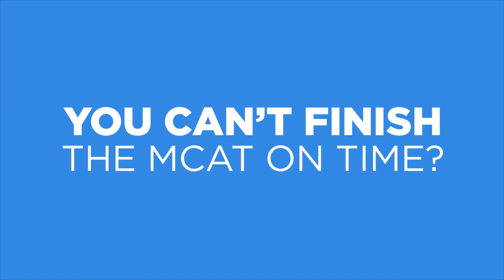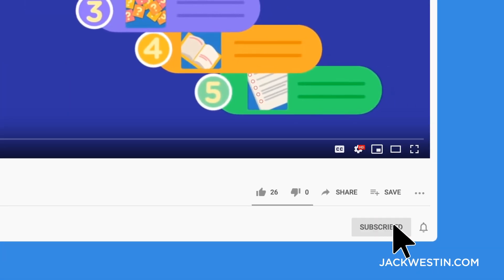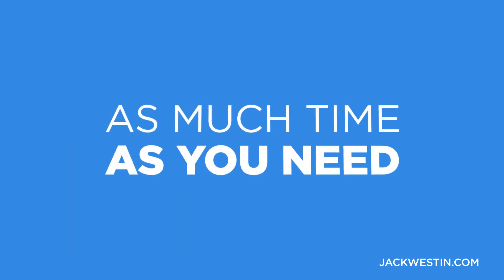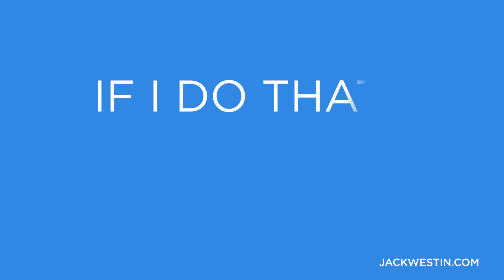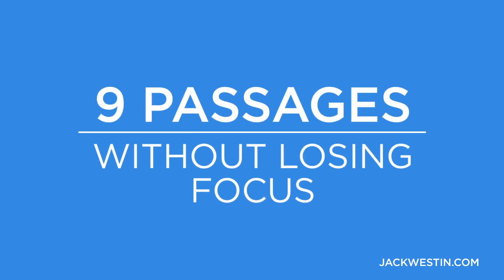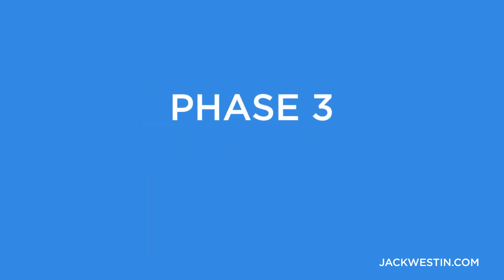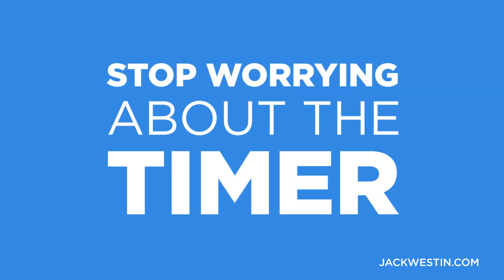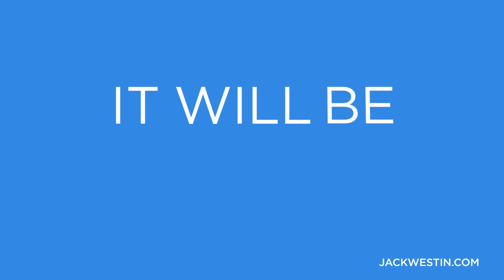MCAT Timing: How To Finish Passages Faster And On Time -Jack Westin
In this video, I discuss how to finish MCAT passages faster and on time.